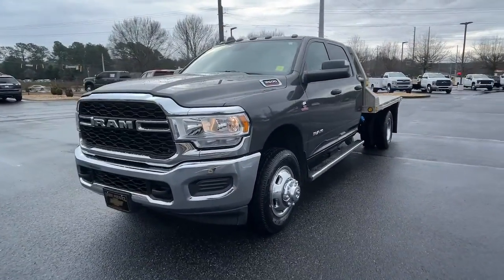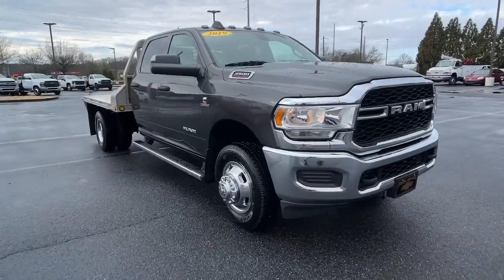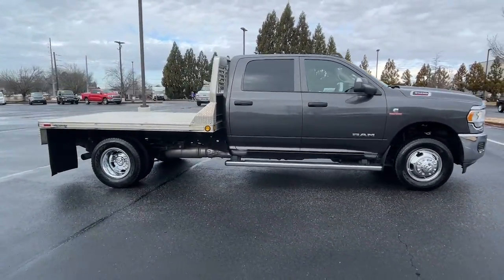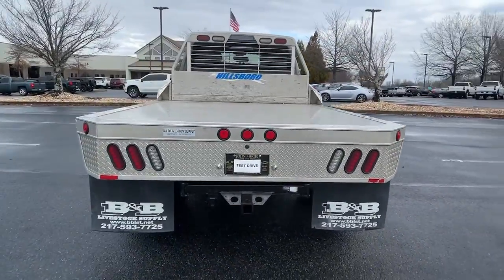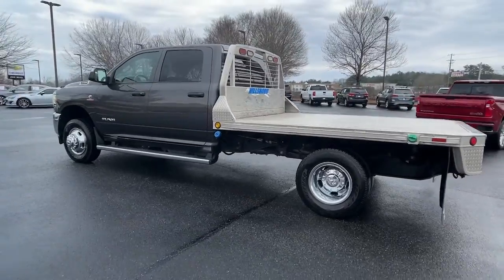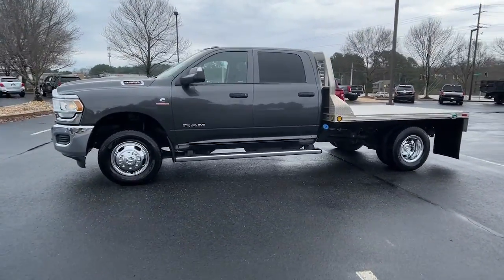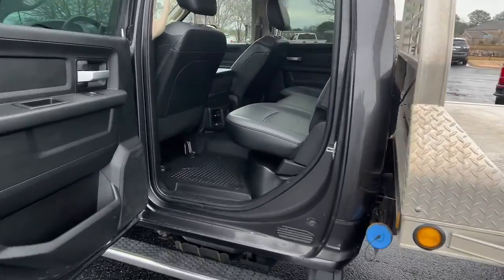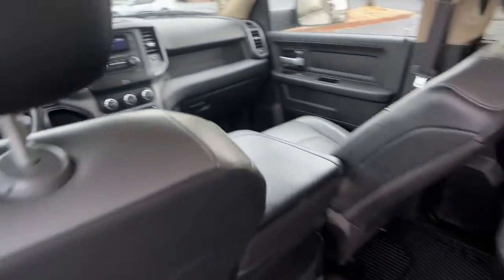2019 Ram 3500_Chassis_Cab Dawsonville Atlanta, Cumming, Gainsville, Cleveland T222412A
Granite Crystal Metallic Clearcoat Used 2019 Ram 3500_Chassis_Cab Tradesman available in 1392 HWY 400 South, Dawsonville, Georgia at John Megel Chevrolet. Servicing the Dawsonville, Atlanta, Cumming, Gainsville, Cleveland, GA area.

INCLUDES WARRANTY SERVICE RECORDS AVAILABLE RECENT TRADE IN GOOD TIRES GOOD BRAKES REAR BACK UP CAMERA BLUE TOOTH HANDS FREE SIRIUS XM LEATHER SPRAY IN BEDLINER TOUCH SCREEN Black Exterior Mirrors Bright Front Bumper Chrome Appearance Group Chrome Grille Surround Cold Weather Group Door Sill Scuff Pads Engine Block Heater Exterior Mirrors Courtesy Lamps Exterior Mirrors w/Heating Element Exterior Mirrors w/Supplemental Signals Glove Box Halogen Quad Headlamps Map/Courtesy Lamp Matte Black Grille Surround Matte Black Mesh Grille w/Chrome Mirror Running Lights Overhead Console Overhead Cupholder Lamp Quick Order Package 2YA Tradesman Rear Dome Lamp Remote Keyless Entry Satin Chrome Interior Door Handles Tradesman Level 1 Equipment Group Trailer Tow Mirrors Winter Front Grille Cover.Recent Arrival! CARFAX One-Owner.JOHN MEGEL CHEVROLET - - WHERE PRICE SELLS CARS AND SERVICE KEEPS CUSTOMERS.Prices do not include government fees which include tax tag title and fees. All prices specifications and availability subject to change without notice. Contact dealer for most current information.
TRANSMISSION: 6-SPEED AUTO AISIN AS69RC HD,GRANITE CRYSTAL METALLIC CLEARCOAT,TIRES: LT235/80R17E BSW ALL-SEASON,DUAL REAR WHEELS  -inc: Bright Wheel Skins  Bulb Out Detection Defeat for LED  Tires: LT235/80R17E BSW All-Season  205mm HD Front Axle  Wheels: 17 x 6 Argent Steel  11.50 Dual Wheels Rear Axle,3.73 AXLE RATIO,QUICK ORDER PACKAGE 2YA TRADESMAN  -inc: Engine: 6.7L I6 Cummins Turbo Diesel  Transmission: 6-Speed Auto Aisin AS69RC HD  Halogen Quad Headlamps  Door Sill Scuff Pads  Glove Box  Exterior Mirrors w/Supplemental Signals  Map/Courtesy Lamp  Exterior Mirrors Courtesy Lamps  Trailer Tow Mirrors  Rear Dome Lamp  Exterior Mirrors w/Heating Element  Matte Black Grille Surround  Mirror Running Lights  Black Exterior Mirrors  Overhead Console  Overhead Cupholder Lamp,ENGINE BLOCK HEATER,COLD WEATHER GROUP  -inc: Engine Block Heater  Winter Front Grille Cover,GVWR: 14 000 LBS,TRADESMAN LEVEL 1 EQUIPMENT GROUP  -inc: Remote Keyless Entry  Satin Chrome Interior Door Handles,DIESEL GRAY/BLACK  HD VINYL 40/20/40 SPLIT BENCH SEAT,WHEELS: 17 X 6 STEEL CHROME CLAD,CHROME APPEARANCE GROUP  -inc: Chrome Grille Surround  Matte Black Mesh Grille w/Chrome  Bright Front Bumper,220 AMP ALTERNATOR,PARKVIEW REAR BACK-UP CAMERA  -inc: Rear View Auto Dim Mirror w/Display,TRAILER BRAKE CONTROL,CHROME TUBULAR SIDE STEPS,ENGINE: 6.7L I6 CUMMINS TURBO DIESEL  -inc: Selective Catalytic Reduction (Urea)  Dual 730 Amp Maintenance Free Batteries  Cummins Turbo Diesel Badge  Current Generation Engine Controller  Smart Diesel Exhaust Brake  Supplemental Heater  GVWR: 12 000 lbs  RAM Active Air  B-20 Bio Diesel Capability  3.73 Axle Ratio,Four Wheel Drive,Power Steering,ABS,4-Wheel Disc Brakes,Locking/Limited Slip Differential,Tires - Front All-Terrain,Tires - Rear All-Terrain,Tow Hooks,Power Mirror(s),Intermittent Wipers,Variable Speed Intermittent Wipers,Daytime Running Lights,Automatic Headlights,AM/FM Stereo,Bluetooth Connection,MP3 Player,Auxiliary Audio Input,Adjustable Steering Wheel,Power Windows,Rear Bench Seat,Keyless Start,Cruise Control,A/C,Vinyl Seats,Split Bench Seat,Passenger Vanity Mirror,Bluetooth Connection,Power Windows,Power Door Locks,Split Bench Seat,Immobilizer,Traction Control,Stability Control,Traction Control,Driver Air Bag,Passenger Air Bag,Passenger Air Bag Sensor,Child Safety Locks